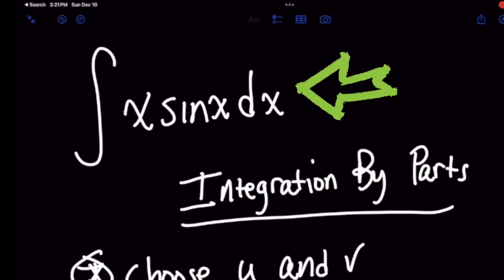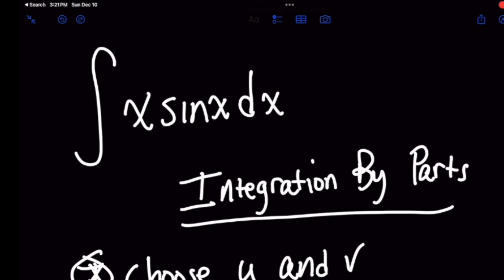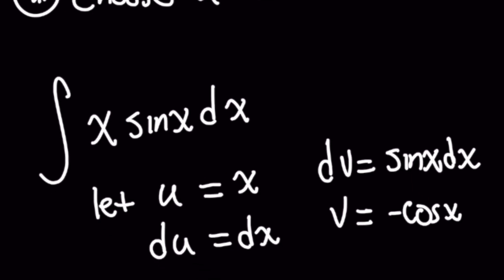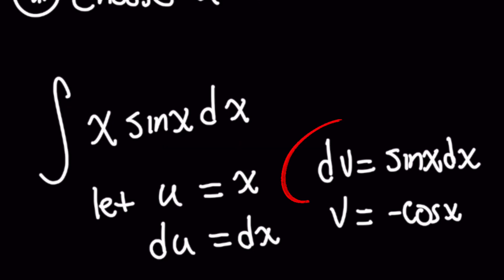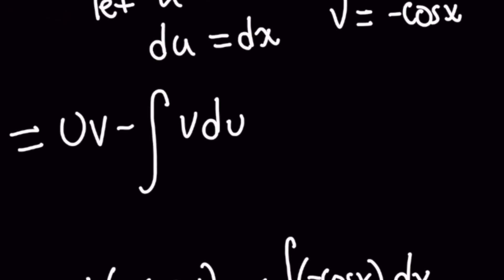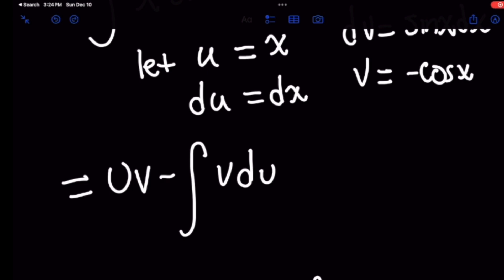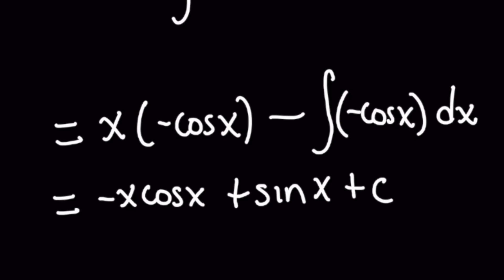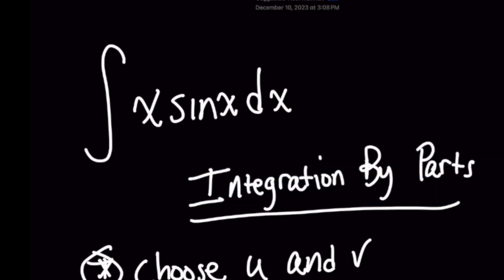Integration By Parts | Solve This Quickly‼️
In this video, we'll be solving an integration by parts problem quickly. This is a problem where we need to find the integral of a special type of problem that can be decomposed into two parts, with one part being a polynomial. This allows us to use a shortcut for choosing u and dv quickly!

If you're looking for a challenging integration by parts problem to solve, be sure to check out this video! By the end of this video, you'll have a better understanding of how integration by parts works and be able to solve problems quickly and easily!

Gear Up for the Dojo! 🥋 Grab some awesome swag so you can rock the 🥷 look!

Level Up Your Math Skills with These Must-Haves: 📚

* Conquer Exam Anxiety! 😫➡️😌 If math and life are stressful, this book helps you take care of YOU to better ace your studies 📚⬇️

* Crush the AP Calculus Exam! 💥 Dominate the AP exam with this amazing, comprehensive study guide!

* The Ultimate Calculus Companion: 🧮 This calculator is a BEAST. It’s so easy to use with calculus and I never looked back!

* Precision Engineering: 📏 A ruler isn’t just a ruler when you have this one. It’s super precise and very handy!

Behind the Scenes: My YouTube Toolkit 🛠️
I use VidIQ to help me make the BEST videos for you, ninja!